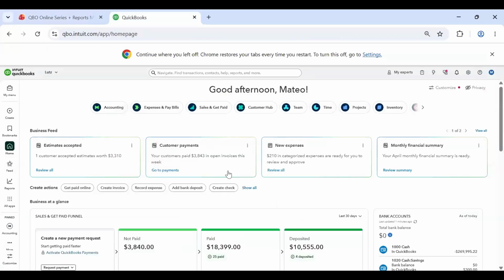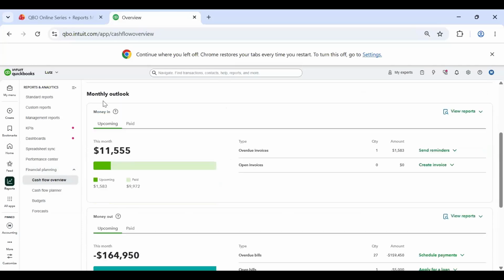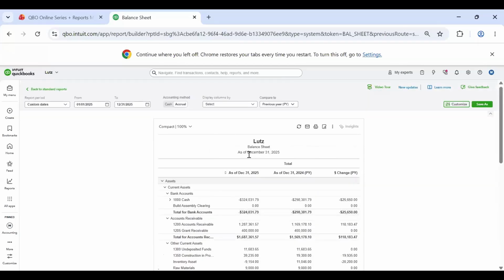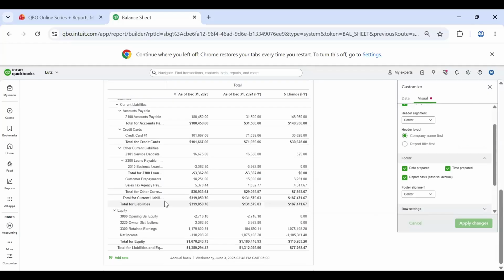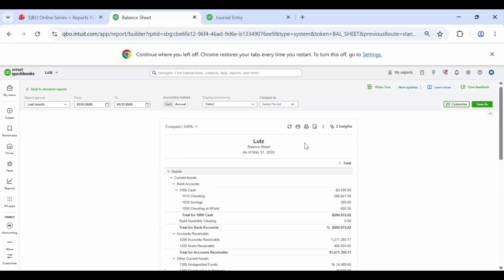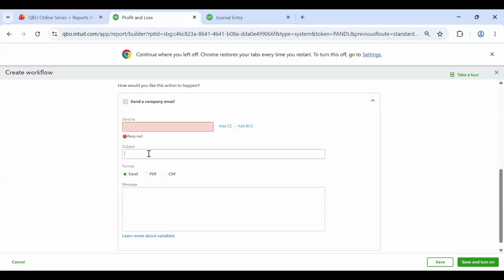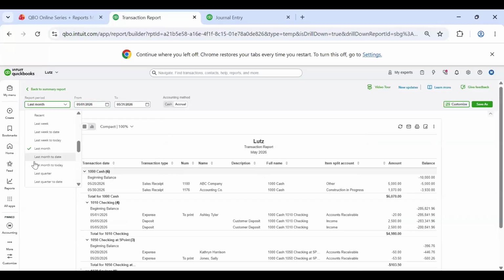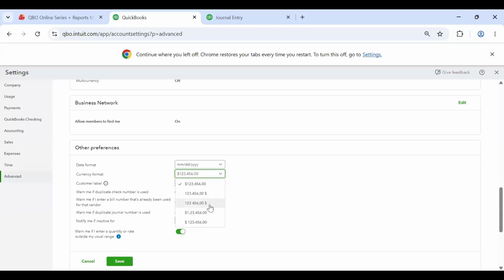Quickbooks Online: Reports Module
Lutz experts will walk you through the QuickBooks Online Accounts Receivable Module.

KEY TAKEAWAYS:
- General Overview
- Customize & Filter Reports
- Save & Share Reports
- Automate Report Delivery
- Set Report Preferences